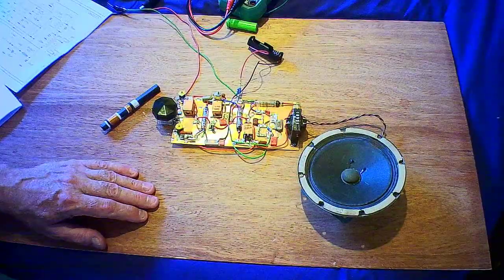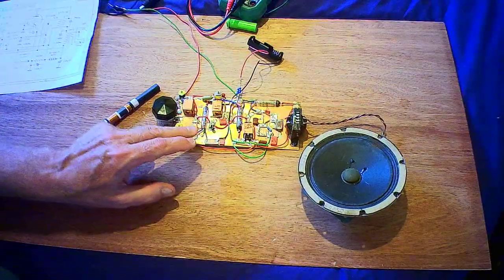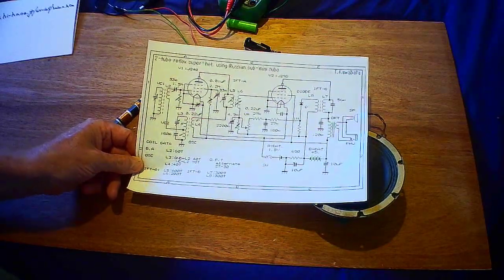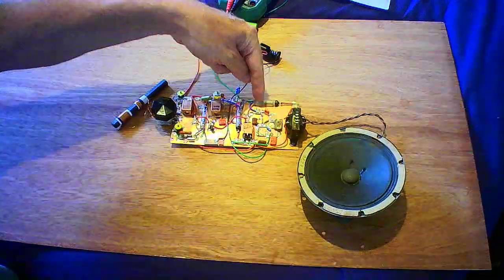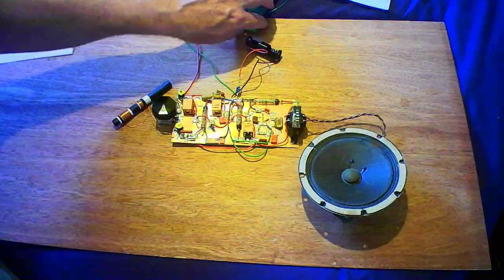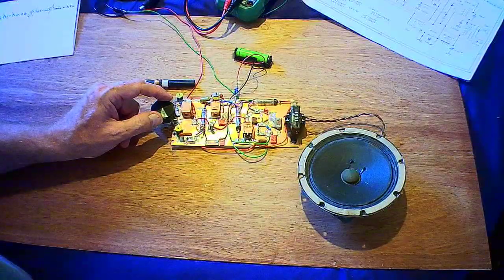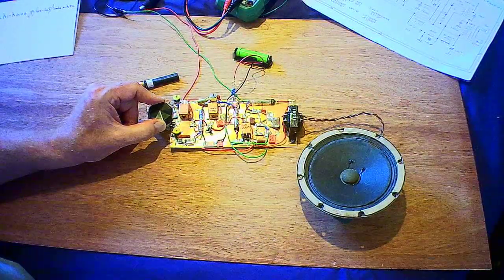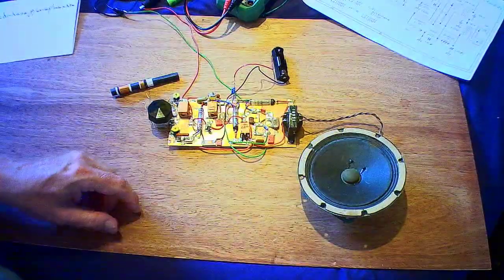Home made Super-het radio with 3 Rod style Pentode Valves/Tubes.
To build a super heterodyne radio has been on a to do list for some time, playing with the rod tubes was another.  So taking inspiration from a Japanese web site and the information provided by the author: -  T.Kawabata.
Note the site is quite old and is not https:

I took the plunge and started on this project.  It is not the most sensitive radio, but very pleased it works. Much better reception can be had with an pick up loop on the ferrite rod to a long wire.
With a HT of around 45 to 54 volts it is relatively safe when compared to mains voltages.
But as always be careful with high voltages, and stay safe.